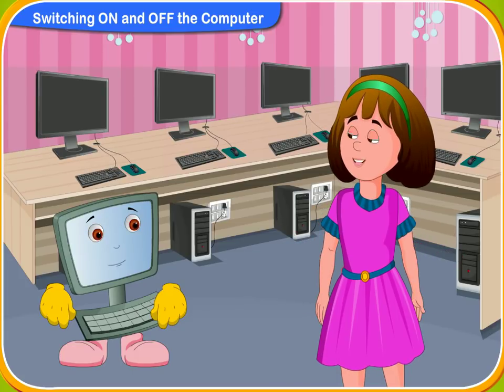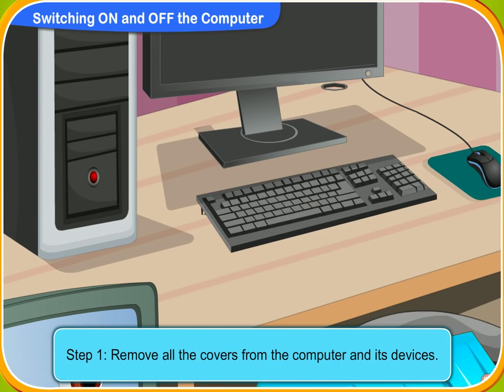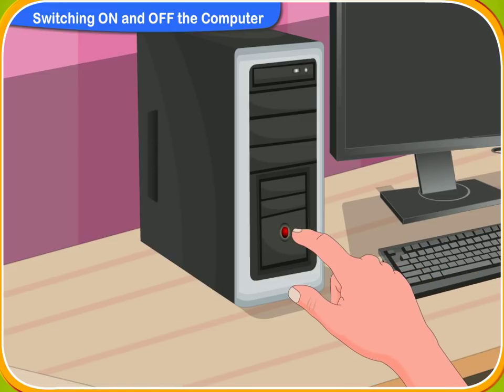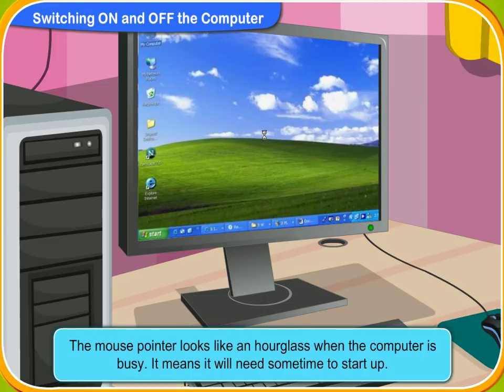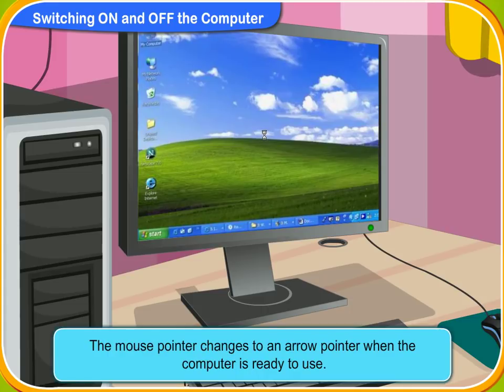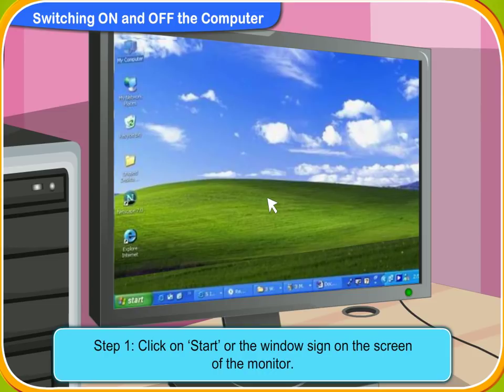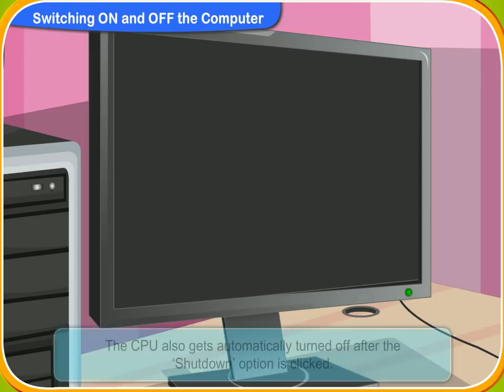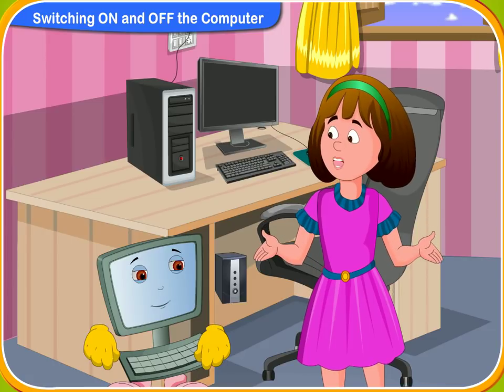Password 1: Chapter 6- Switching ON and OFF the Computer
Password 1: Grade 1 Book
Chapter 6- Switching ON and OFF the Computer
This video about the Switching ON and OFF the Computer.